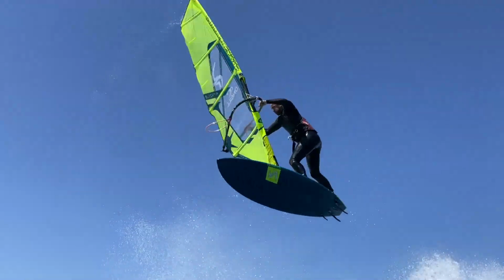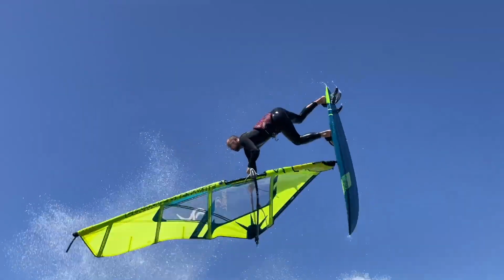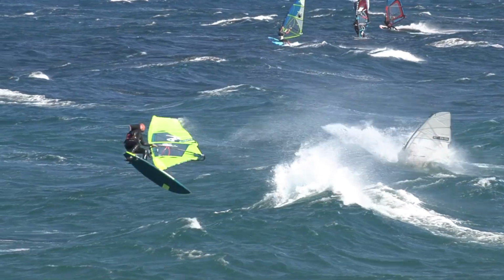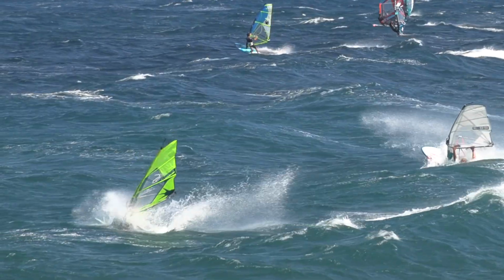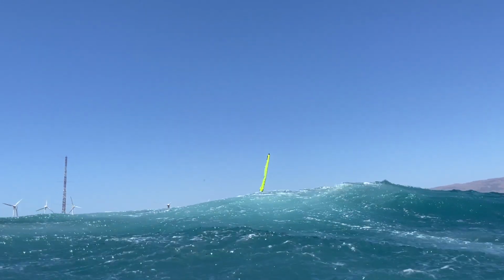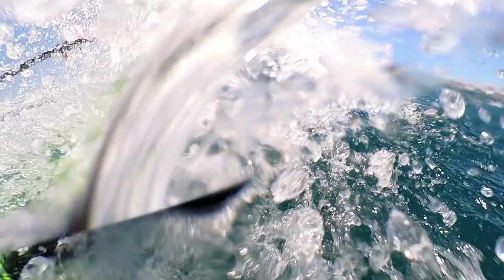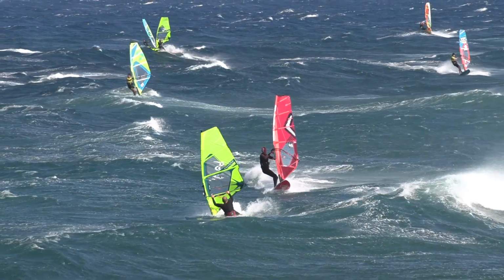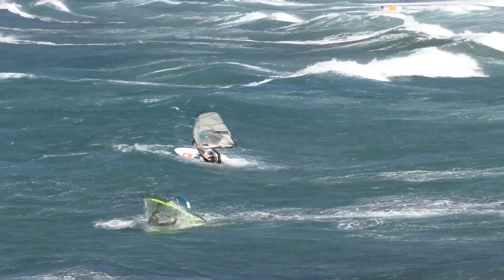How I landed my first Push Loops! - Ben Proffitt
The push loop scared me for ages and I couldn't find the Balls to hold on and 'go over the top'
In the end in crazy overpowered 3.3 weather I finally managed it... but not in a normal way.
I did it one handed!!

Are you a Windsurfing.TV Member?